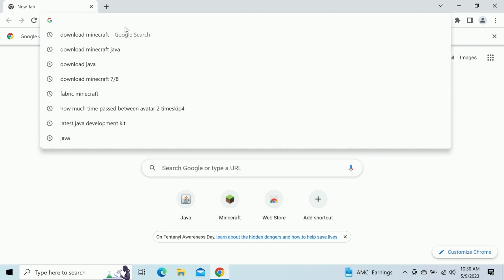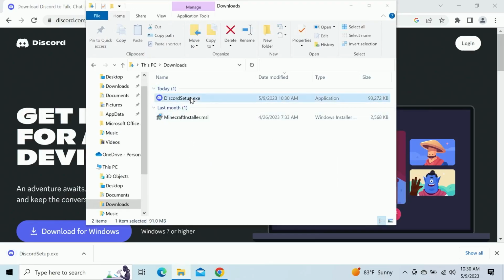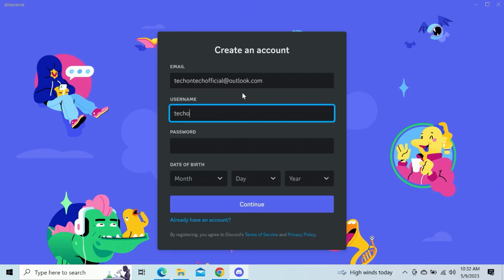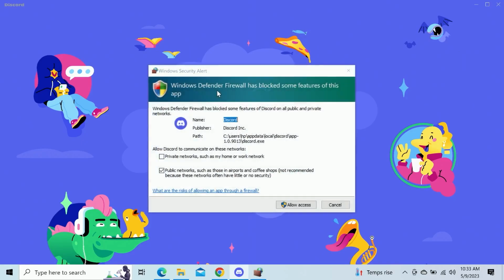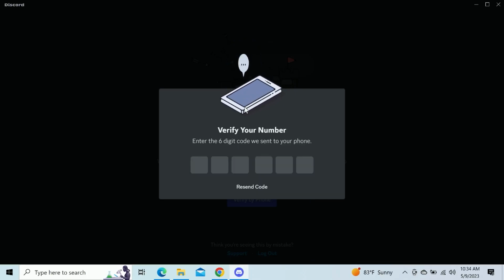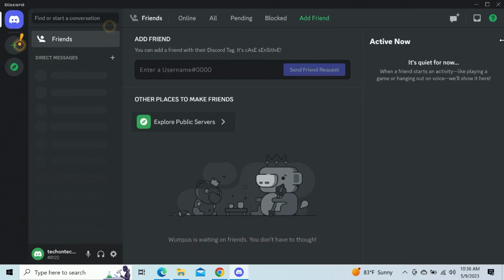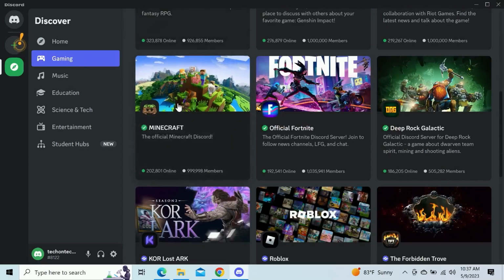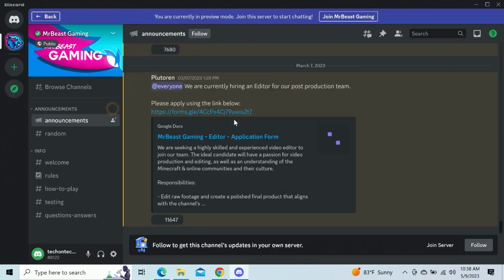How To Download and Install Discord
Today we are going to Download and install Discord...

Hello Youtuber's,
My name is Harold, This is TechonTech, and today we are taking a look at ESD Bracelets. I will show you how I started by building my own before I found out that this idea was already on the market. I bought the two closest competitors, take them apart, and show you why one is a scam and the other is my idea advanced by two years.

About Me:
I am an inventor and my goal is to provide and support my community through my ideas. For instance, in a future video I plan to show you how to boost your brain power...A discovery I found that will help people with things like school and writers block. I called these my signature videos. Look forward to them.

What can I say? I pay 3$ a month and acorns does my investing with the money that I additionally put in. On most months it makes more than the 3$ I put into it...so if you don't have 40 to 80 hours a week to do all the research and work it takes to manage a portfolio. I recommend paying these guys and letting them do it. "Your results may vary." "Do not invest until/unless you do your due-diligence first. There are allot of scams out there. Be safe.

Any money donated will go toward future video projects.

for the work that I used from...
Canva.com
Adobe.com
Unsplash.com
Blackmagicdesign.com
Pexels.com
Pixabay.com
Obsproject.com
Openai.com
Youtube.com
Soundtrap.com